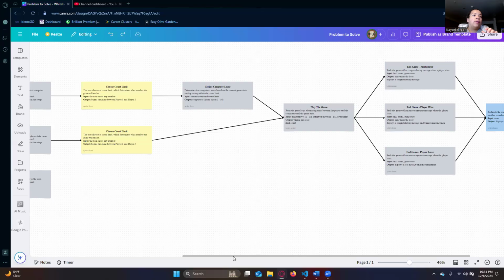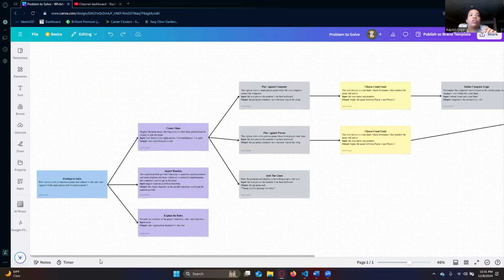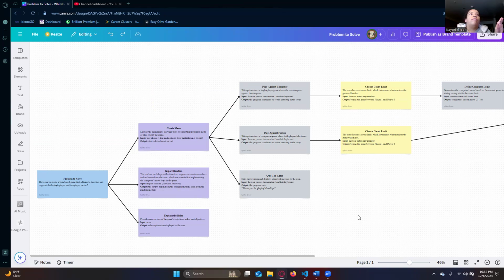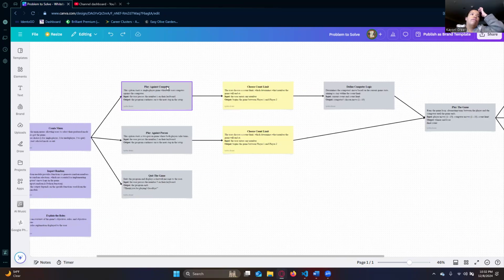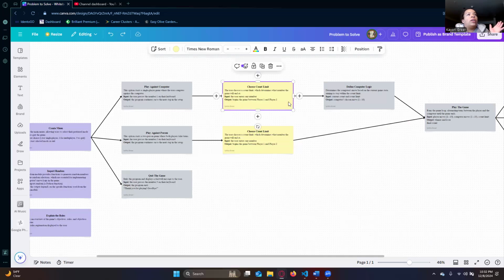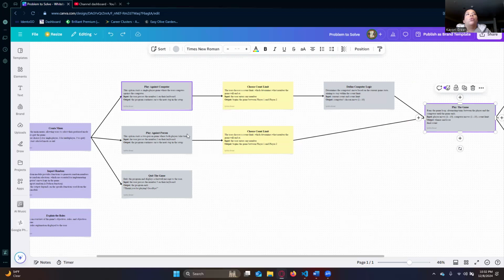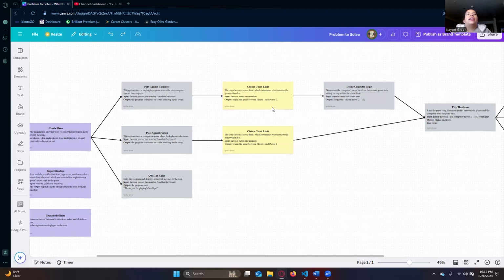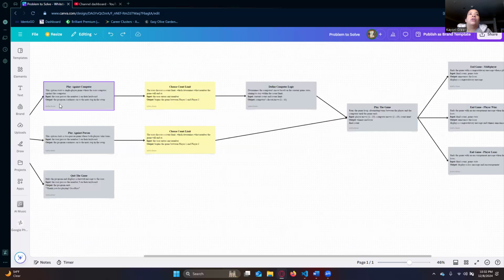Game of 100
A description of my thought process on each step of creating a simple game in Python, and a brief explanation of one of my functions.